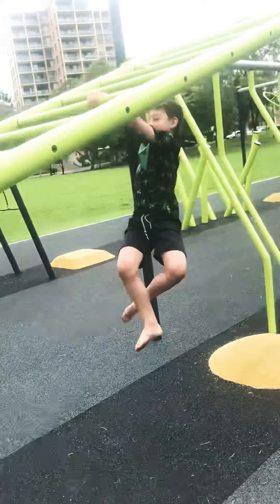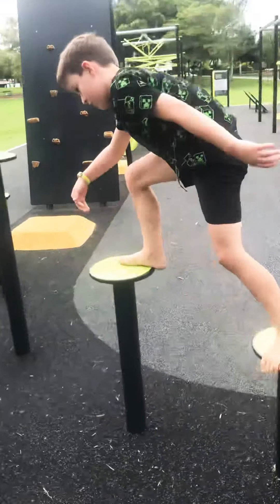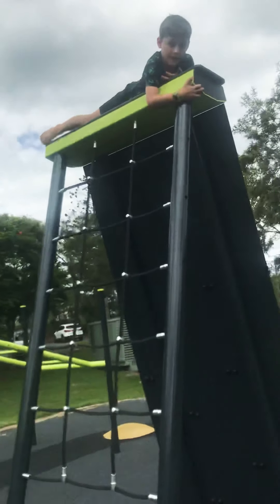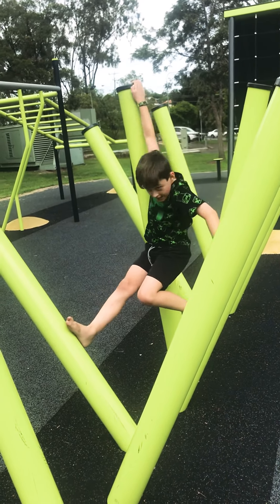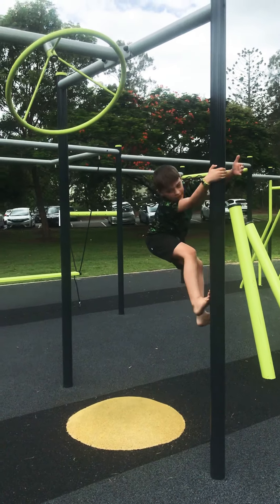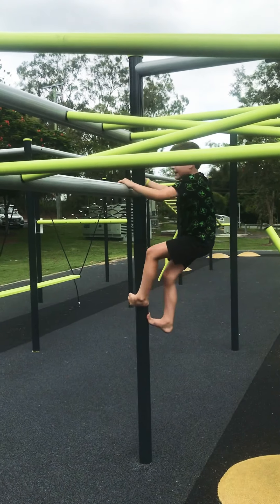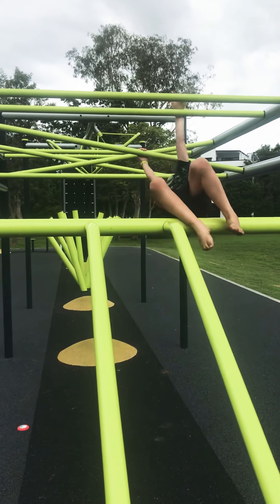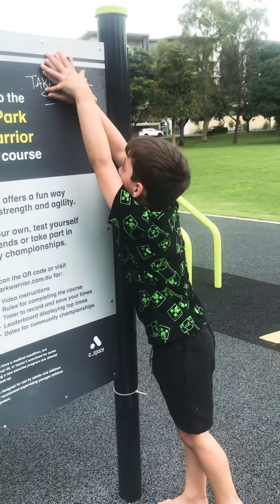Ninja Warrior walkthrough at Guyatt Park, Brisbane Australia